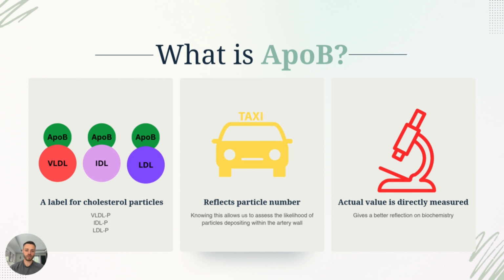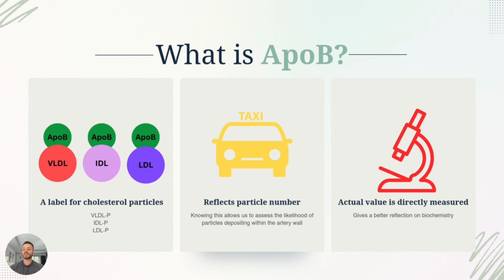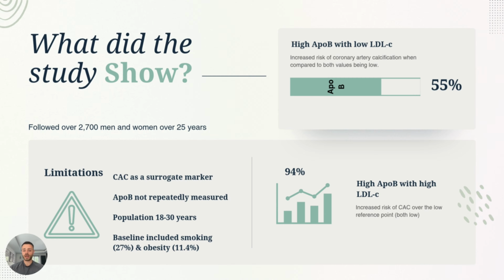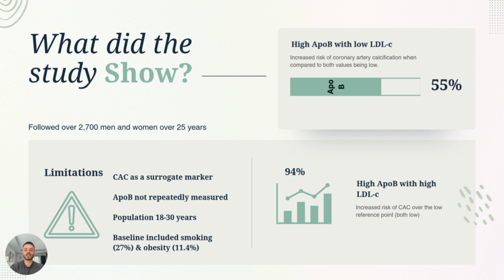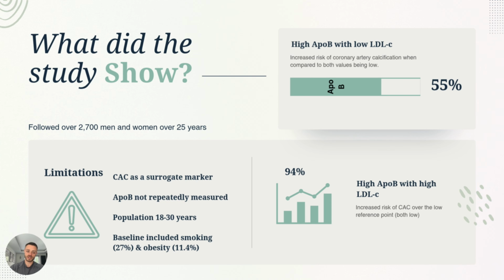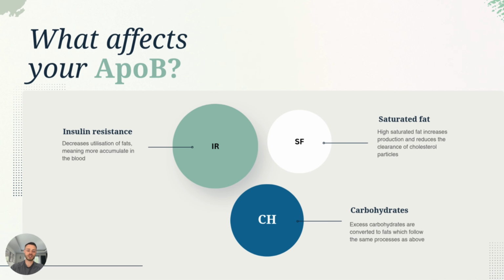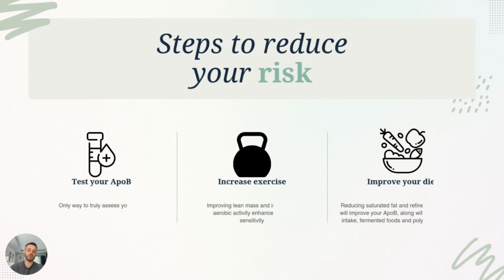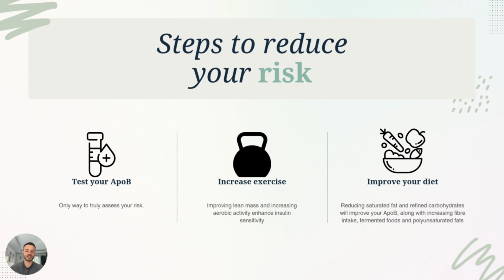Is Your Cholesterol Test Missing This Hidden Danger?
Discover why ApoB testing reveals cardiovascular risk that normal LDL cholesterol levels can miss. This video explains the CARDIA study findings showing how standard cholesterol tests may be masking your true heart disease risk.

⏰ TIMESTAMPS:
00:00 - Video outline
00:25 - What is ApoB?
01:59 - What is LDL-Cholesterol?
03:10 - Why ApoB beats LDL-Cholesterol (CARDIA study findings)
06:25 - What affects your ApoB levels?
07:27 - How to improve your ApoB

📚 STUDY REFERENCED:
Discordance Between Apolipoprotein B and LDL-Cholesterol in Young Adults Predicts Coronary Artery Calcification - The CARDIA Study (Wilkins et al., 2016)

Follow for more preventative health insights:
Company: @byolete